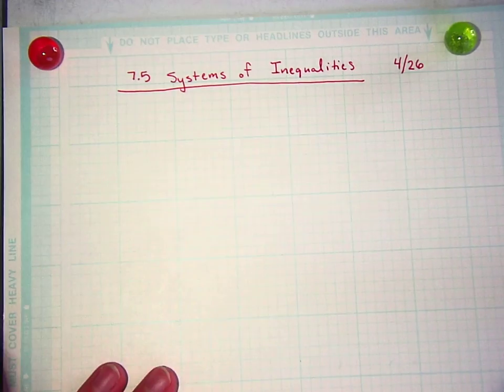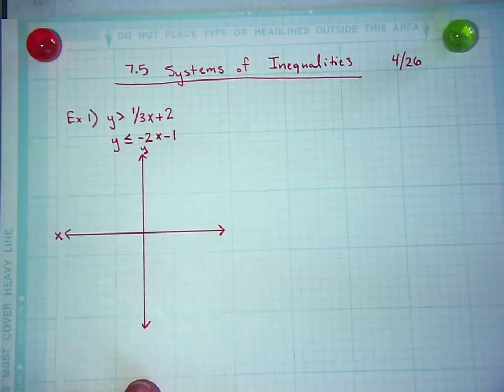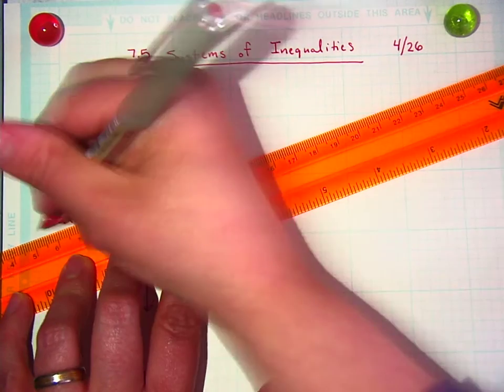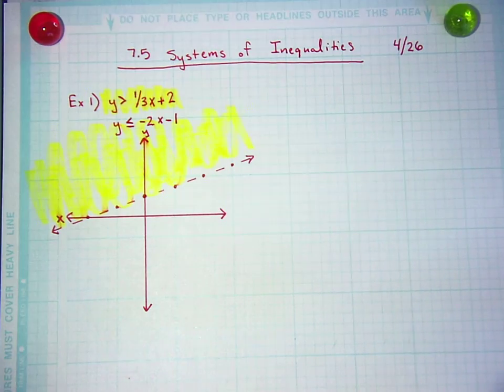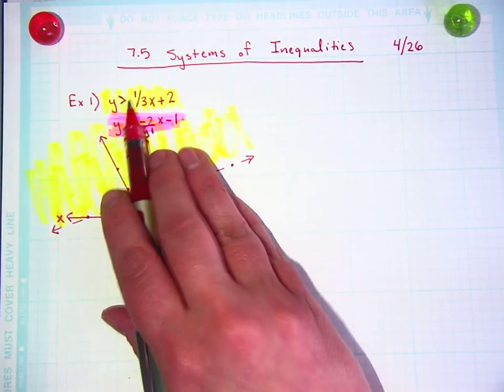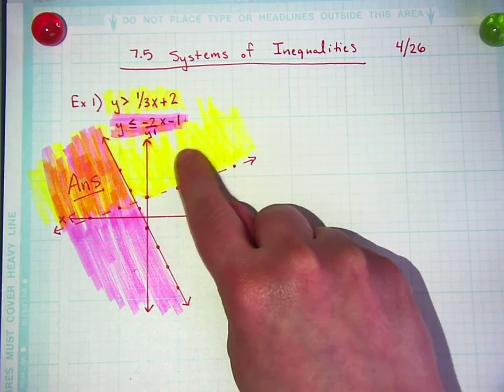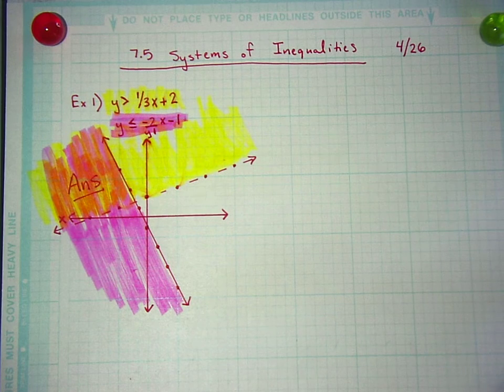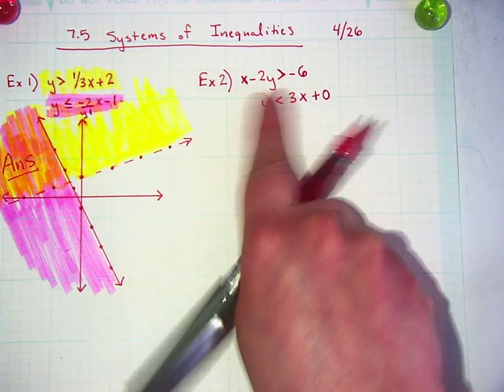4/26 Math 9 (Part 1)